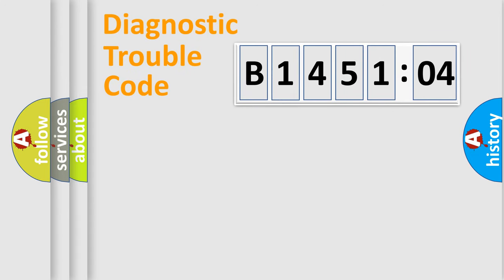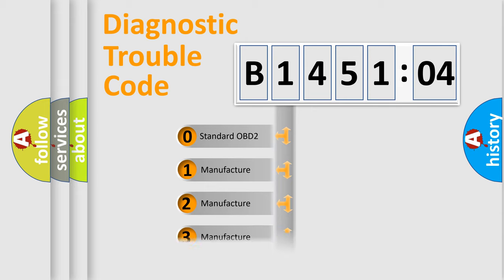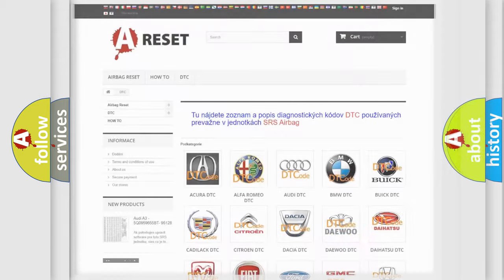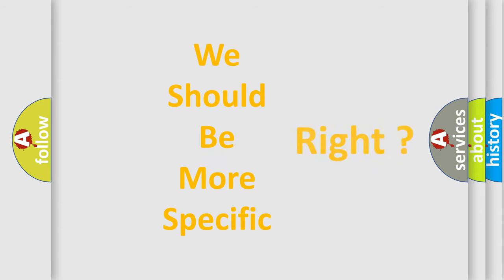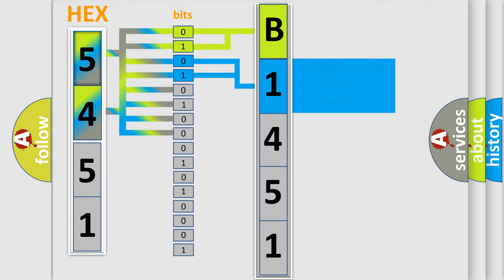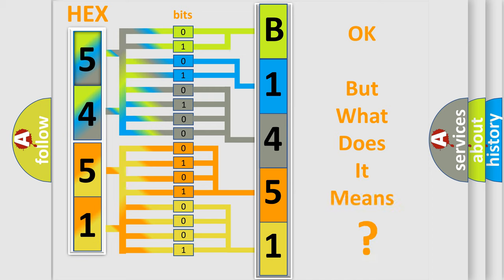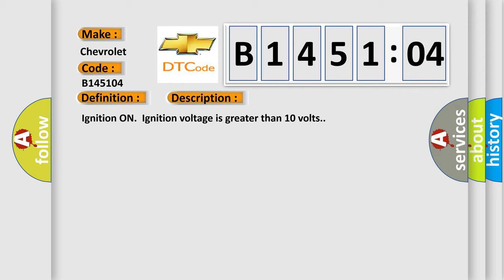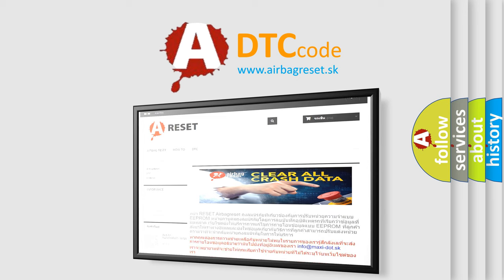DTC Chevrolet B1451-04 Short Explanation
Contents:
0:21 Basic DTC analysis according to OBD2 protocol standard.
1:48 Insight into programming
2:58 A diagnostically understandable description of the Diagnostic Trouble Code
3:05 Basic error definition

Make:
Chevrolet
Code:
B1451 04
Definition:
EBCM Internal Communication Error
Description:
Ignition ON.Ignition voltage is greater than 10 volts.
Cause:
The EBCM detects an internal malfunction.